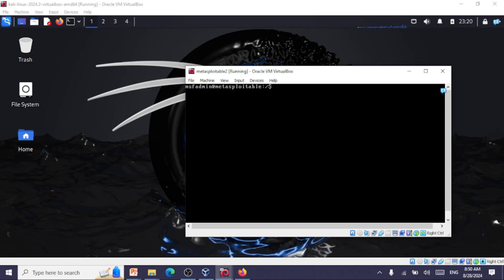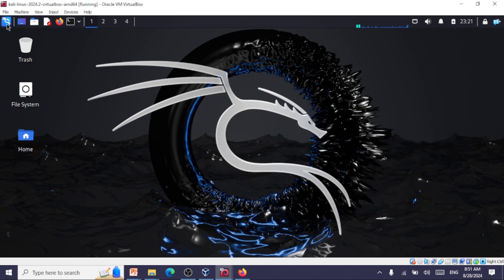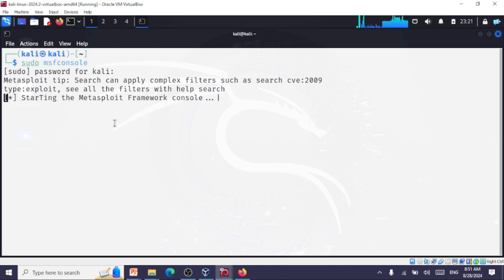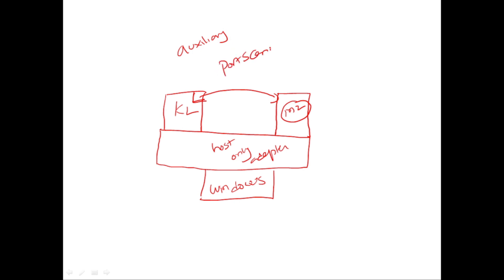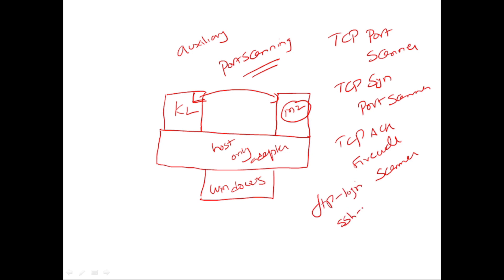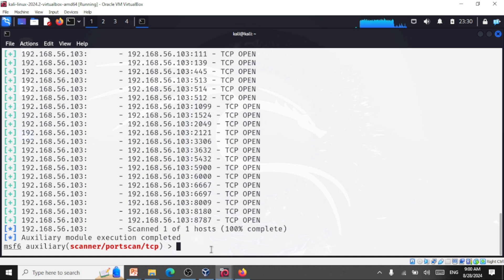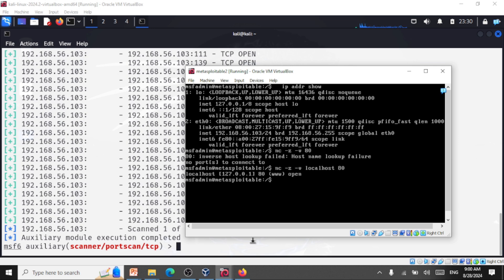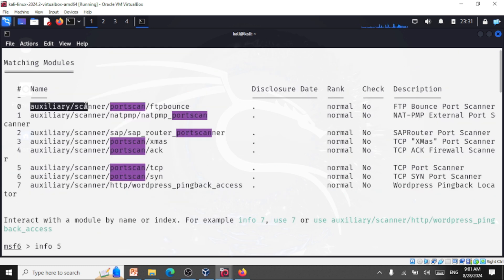Metasploit Auxiliary modules Demo - TCP Port Scanners, ftp_login, ssh_version and ssh_login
In this session we will look at the following concepts in Metasploit Auxiliary Modules
TCP Port Scanner
TCP Syn Port Scanner
TCP ACK Firewall Scanner
ftp_login
ssh_version
ssh_login